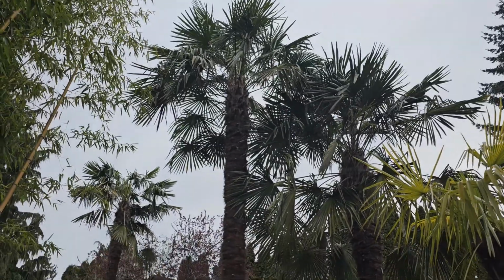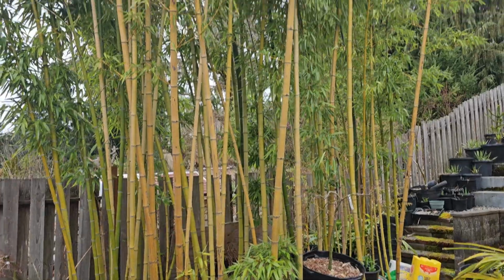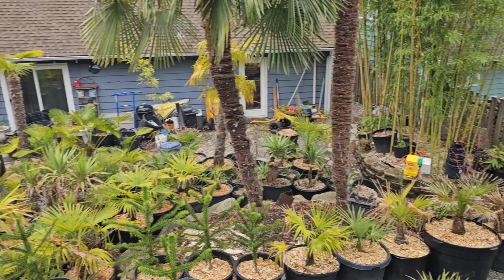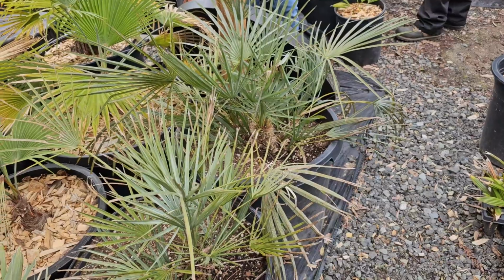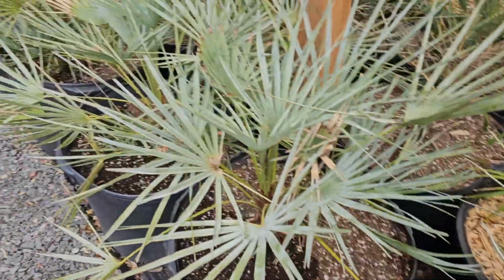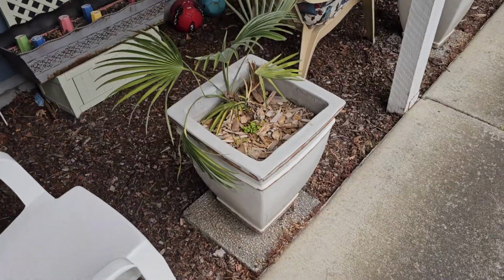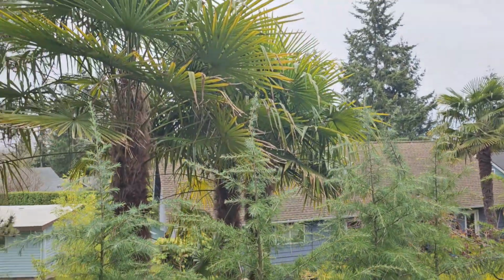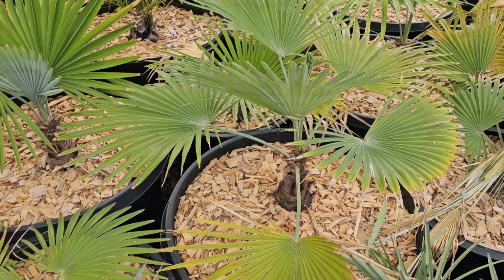Visiting a Back Yard Palm Tree Nursery in Renton, Washington zone 8a/b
My buddy James and I went to visit a back yard palm tree nursery in Renton, Washington. Lots of variety here with some more hard to find plants in this area.